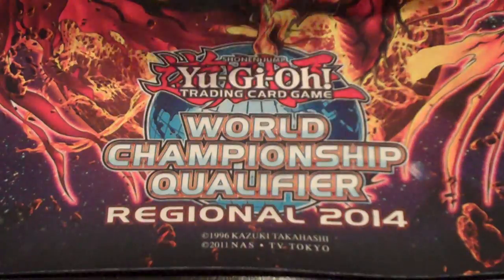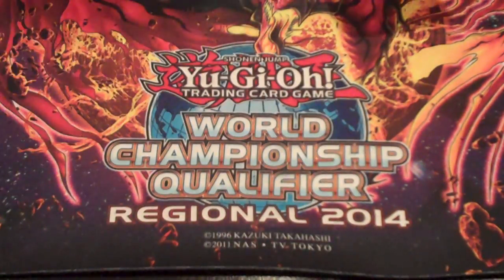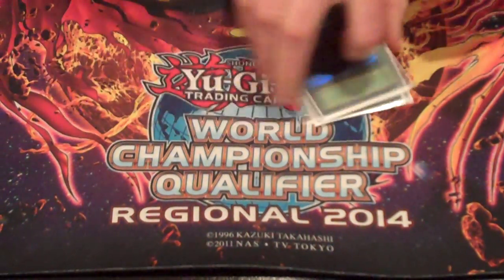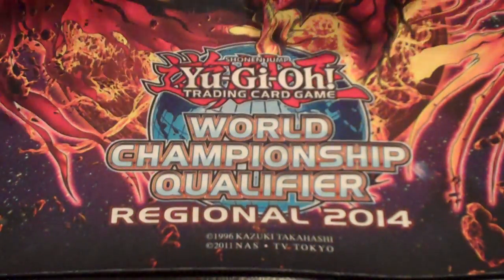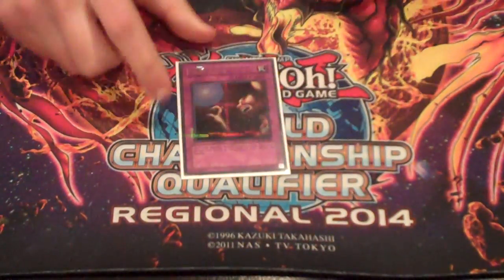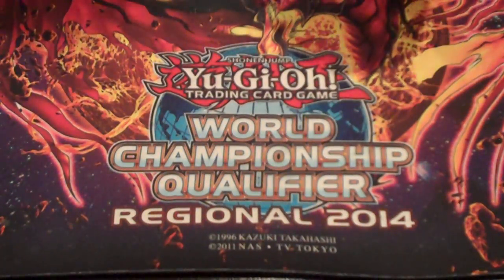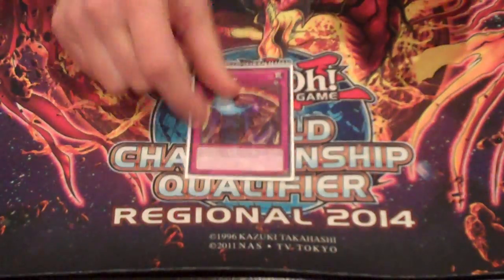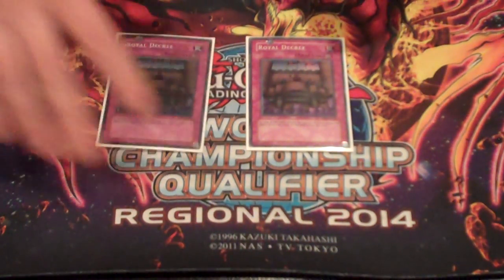Yugioh Machina Gadget Deck Profile January 2014